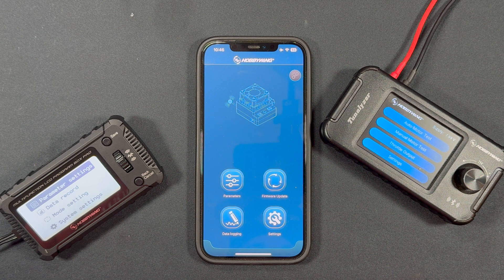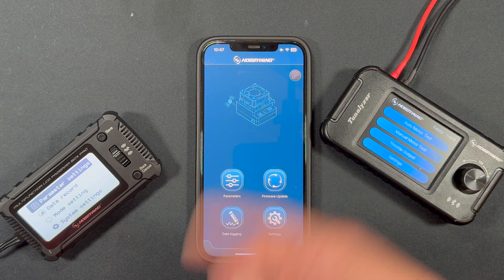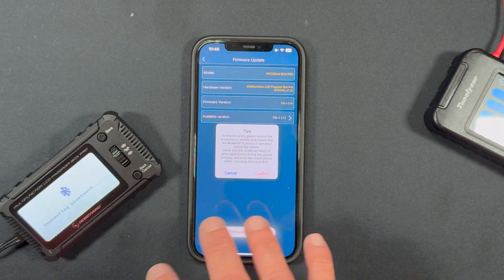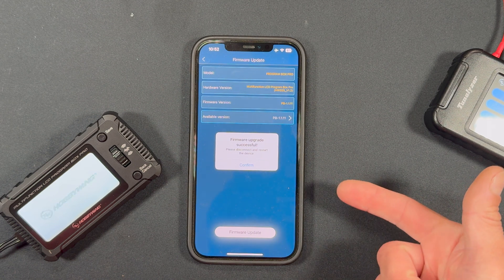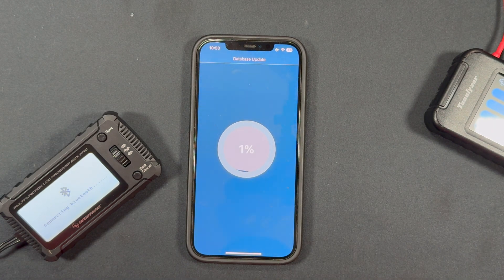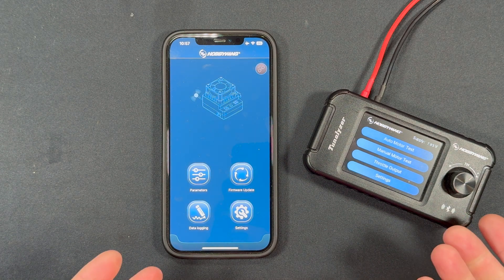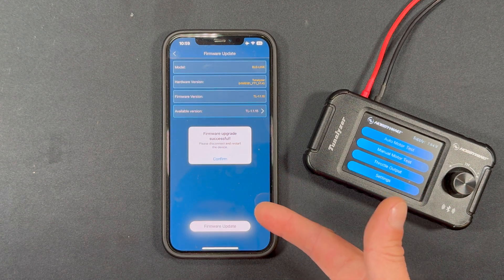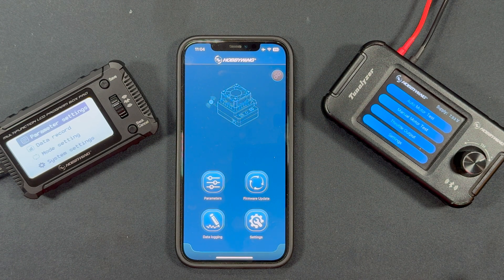HOBBYWING Bluetooth Module Updates - The Charlie Show - EP 393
A quick run down on updating the Bluetooth module inside of the Tunalyzer and the LCD Program Box Pro.  This is the same process for the OTA Module as well.

Cars & Trucks
QuicRun (starters)

Helicopters & Airplanes
Platinum Series
Flyfun Series
Skywalker Series
DRONE

Our mission: Help create memorable moments worldwide.
Instagram.com/Hobbywing
Twitter.com/Hobbywing_